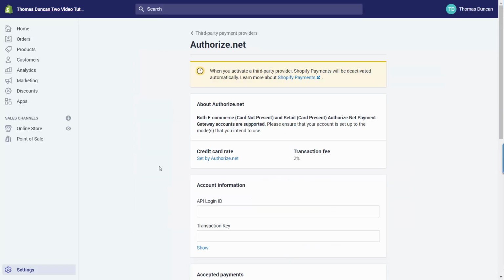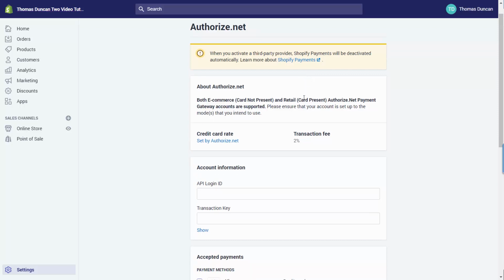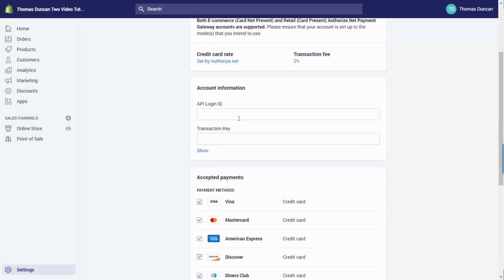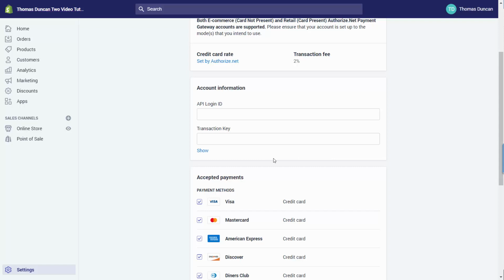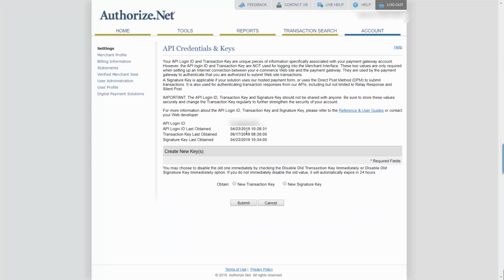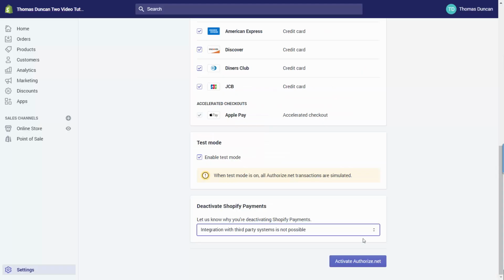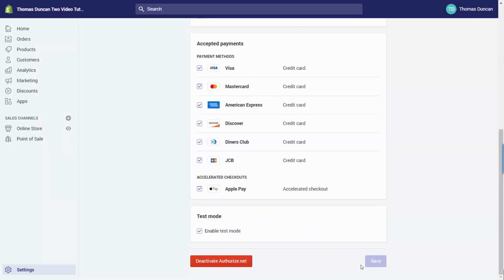Shopify Tutorial For Beginners- 12 Payment Methods Third Part Merchant Authorize Net